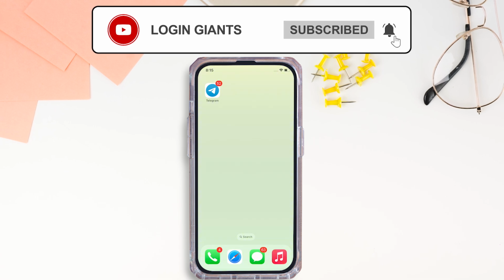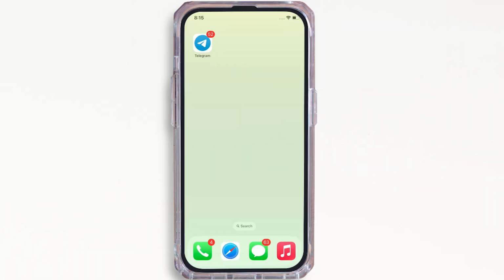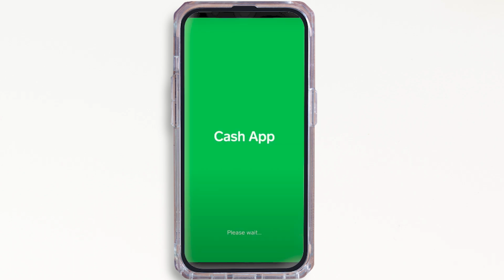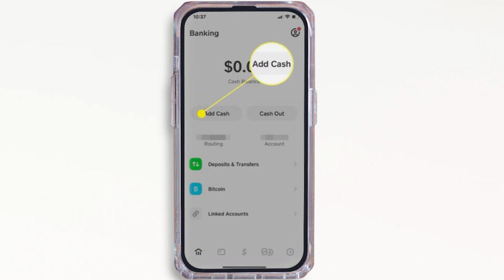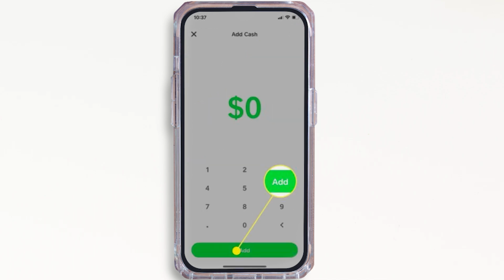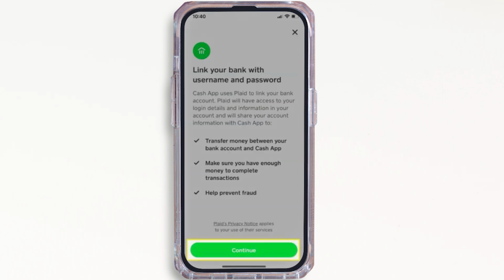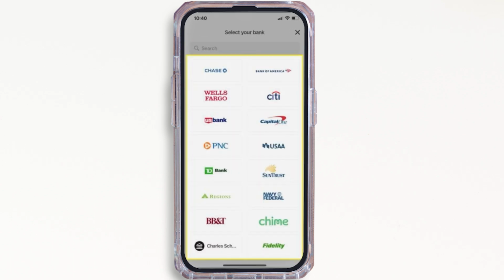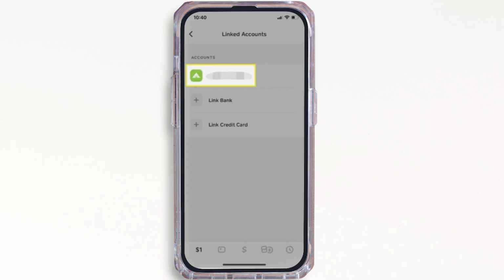How to Add Money to Your Cash App (QUICK & EASY)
🚀💸 How to Add Money to Your Cash App (QUICK & EASY) | Cash App Funding Tutorial 2024

Learn how to quickly and easily add money to your Cash App balance with this straightforward guide. Keep your funds ready for instant use.

In this video:
0:00 - Introduction
0:05 - How to add funds to your Cash App

Discover the simple steps to deposit funds into your Cash App from a linked bank account or by receiving money from others. Ideal for Cash App users who want to maintain a sufficient balance for immediate transactions.

Enhance your Cash App experience by ensuring your wallet is always funded in 2024!